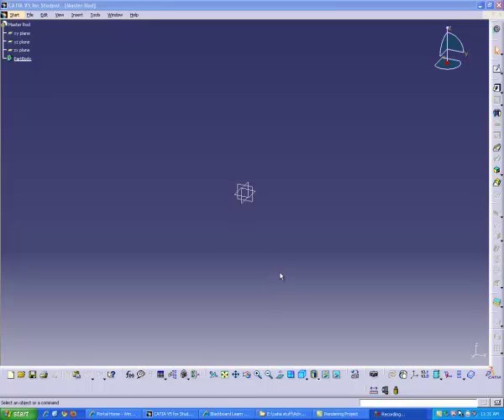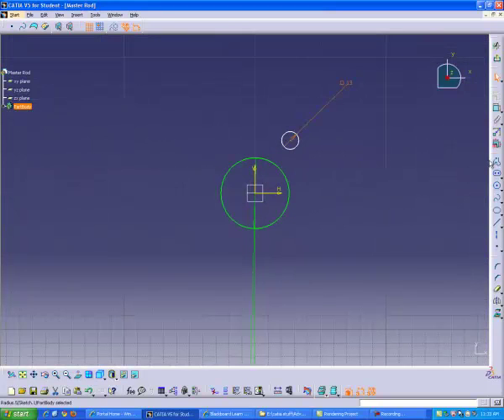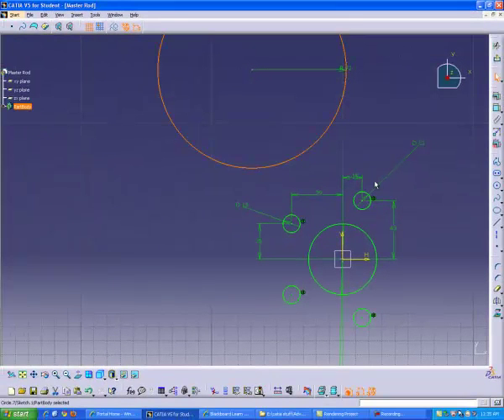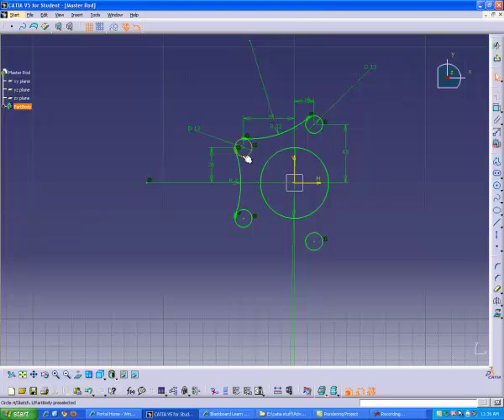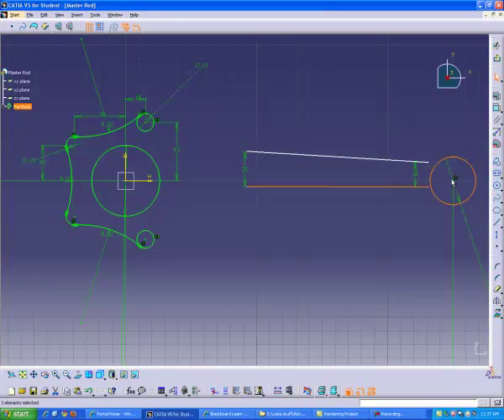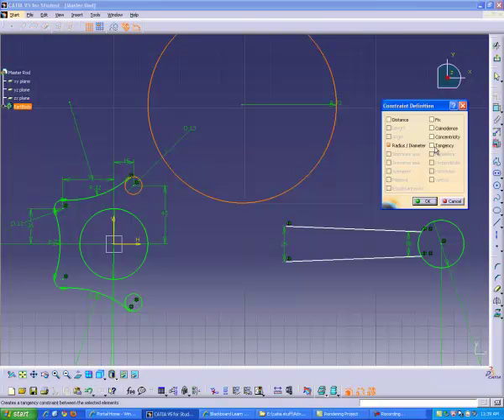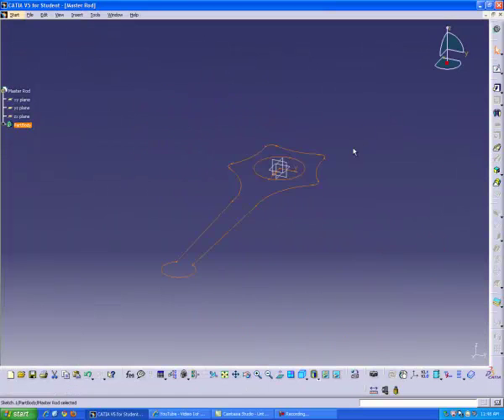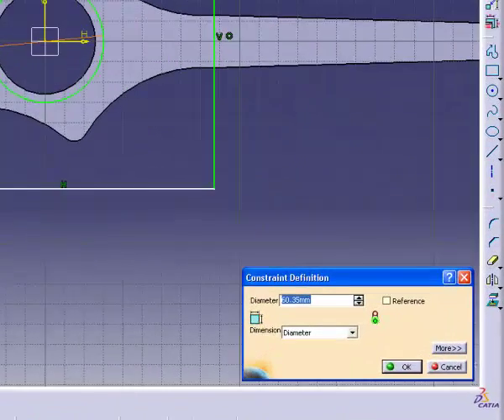Vidieo 5-8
Master rod part 1
Jeremy
Claire